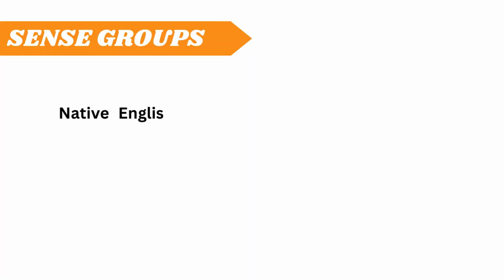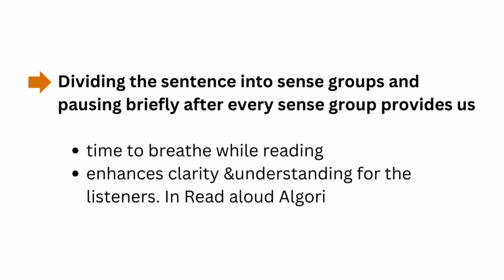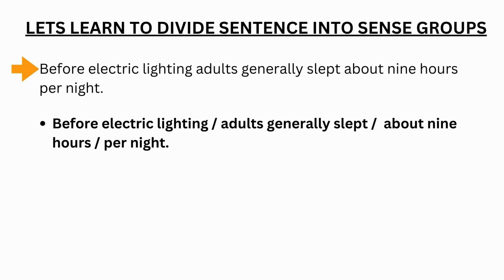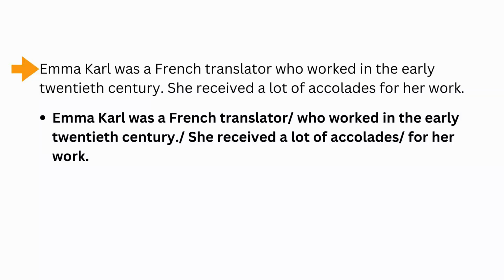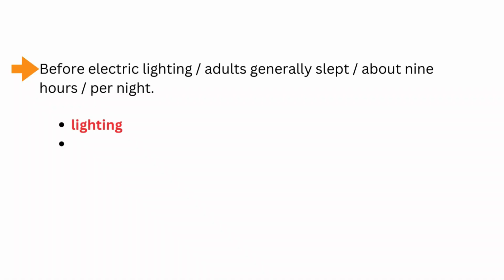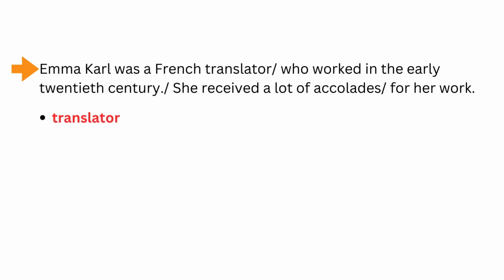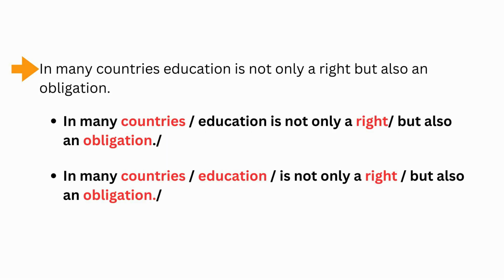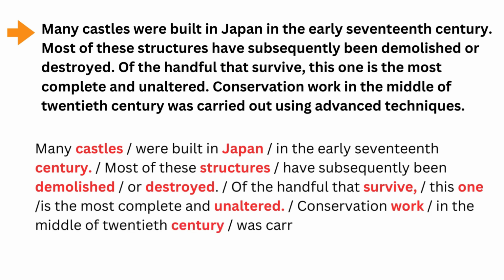Sense Groups in PTE Speaking | Arti Kharbanda | Learn IELTS & PTE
Are you preparing for the PTE and looking to master your speaking skills? Join Arti Kharbanda as she breaks down the concept of sense groups and how they can elevate your PTE Speaking performance.

In this video, Arti will cover:

What are Sense Groups? Understand how dividing sentences into sense groups can improve your clarity and fluency.
How to Identify Sense Groups Learn techniques to pinpoint natural breaks in speech for better pronunciation and intonation.
Practical Tips & Exercises Apply sense groups in practice exercises to enhance your speaking skills and boost your confidence.
Whether you’re aiming for a higher score or simply looking to polish your speaking abilities, this tutorial is designed to help you succeed. Don’t forget to like, subscribe, and hit the bell icon for more valuable tips and insights!Don't forget to like, share, and subscribe for more tips and strategies on IELTS, PTE, and Spoken English. Drop your questions in the comments below, and I'll be happy to help!